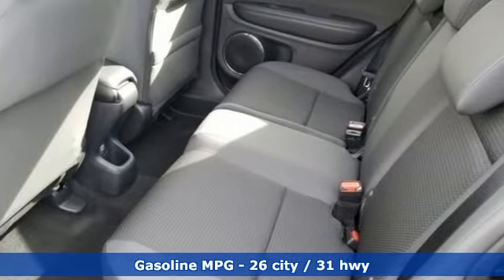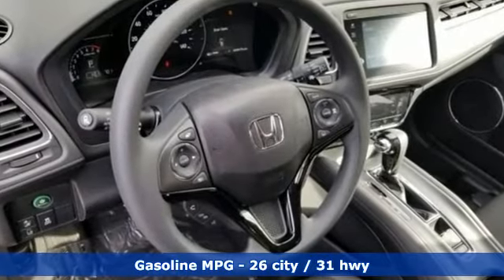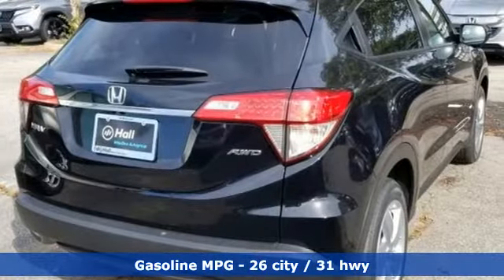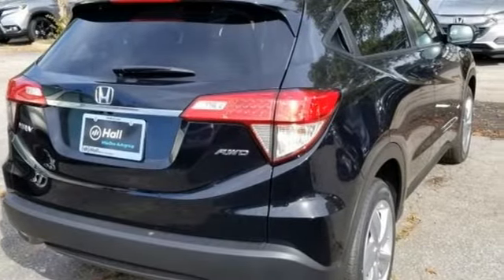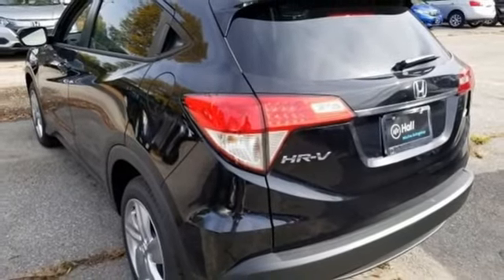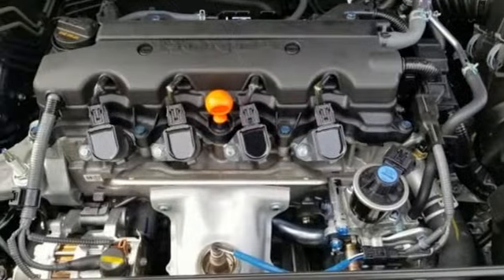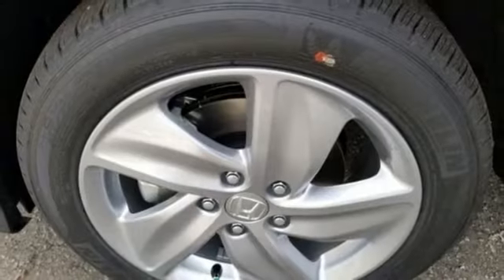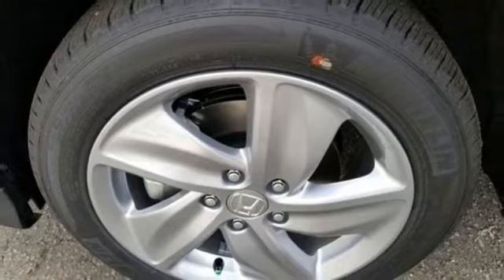New 2019 Honda HR-V Virginia Beach VA Norfolk, VA #2193222 - SOLD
Year: 2019
Make: Honda
Model: HR-V
Trim: EX
Engine: 1.8L I4 SOHC 16V i-VTEC
Transmission: CVT
Color: Black
Interior: Black
Stock #: 2193222
VIN: 3CZRU6H53KM741798

Address:
3516 Virginia Beach Blvd